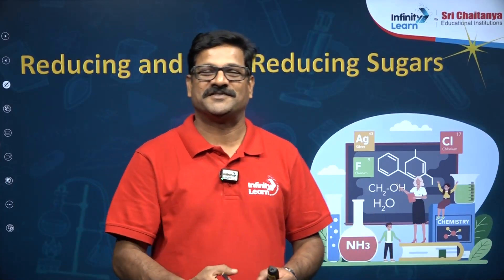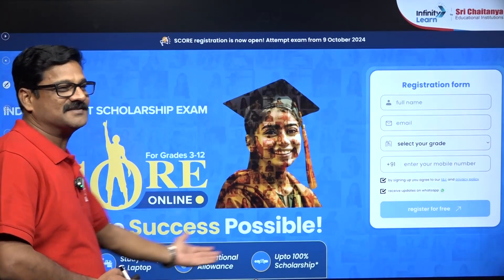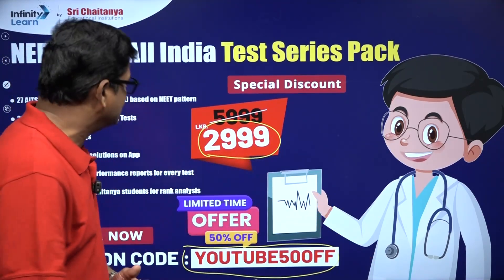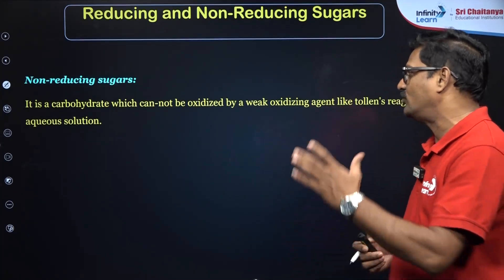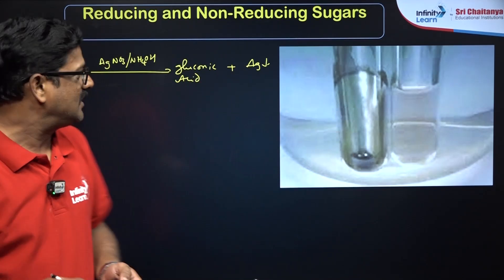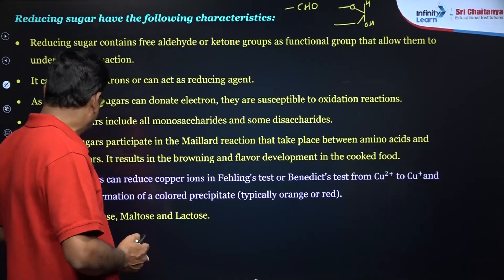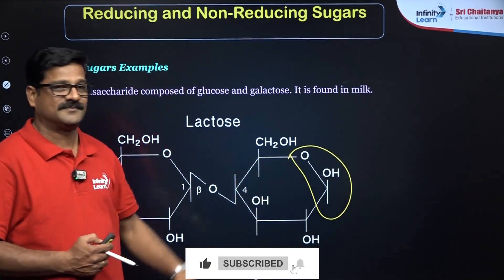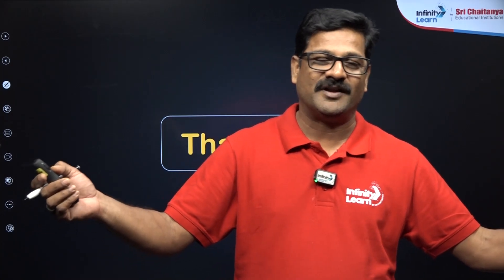Reducing and Non Reducing Sugars | Rapid Revise for NEET 2025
Learn the difference between reducing and non-reducing sugars in this rapid revision session for NEET 2025. Understand key concepts, examples, and tips to quickly solve related questions. Perfect for last-minute preparation.

Reducing sugars, like glucose and maltose, have free aldehyde or ketone groups that can reduce metal ions (e.g., in Benedict’s test). Non-reducing sugars, like sucrose, lack such free groups due to glycosidic bonds. They differ in chemical behavior, with reducing sugars being reactive and non-reducing sugars remaining stable in reactions.

FAQs:
What is the difference between sugar and non sugar?
Why is sucrose a non-reducing sugar?
What is the difference between reducing sugar and residual sugar?
What is the test for reducing sugar and non-reducing sugar?